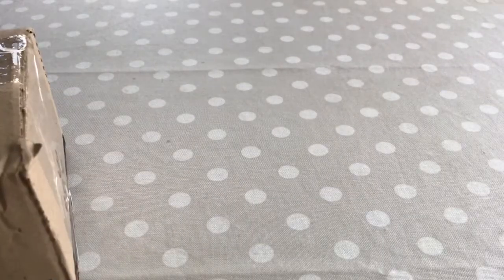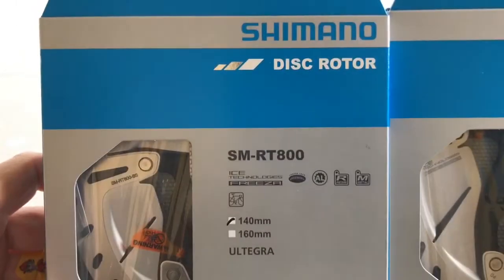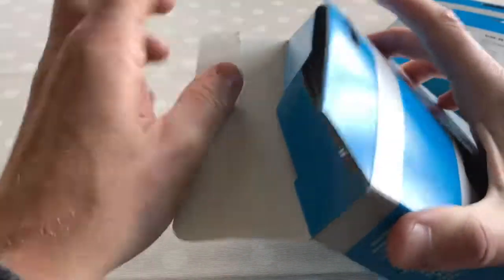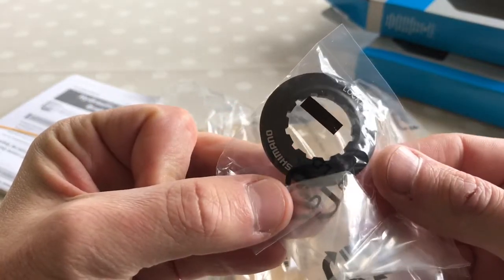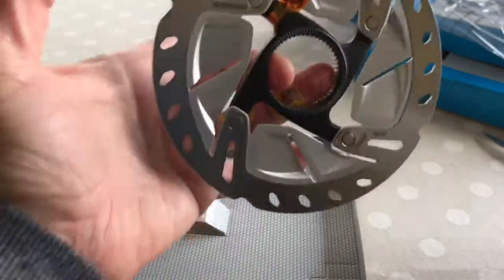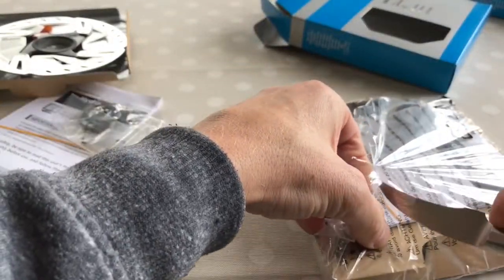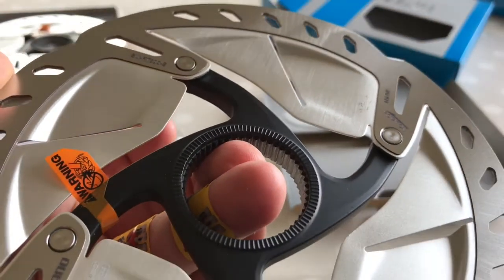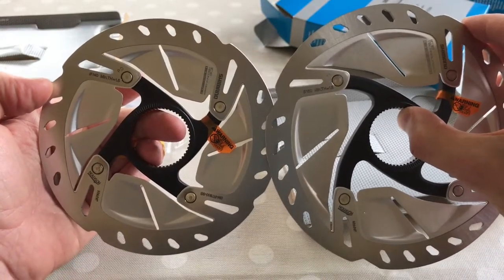Shimano SM-RT800 Ultegra Ice Tech FREEZA Centre-Lock Rotor Unboxing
Unboxing of the new Ultegra Disc Rotors in both 140mm and 160mm